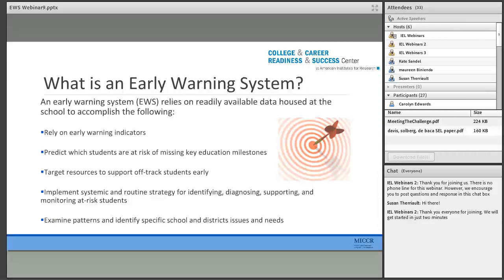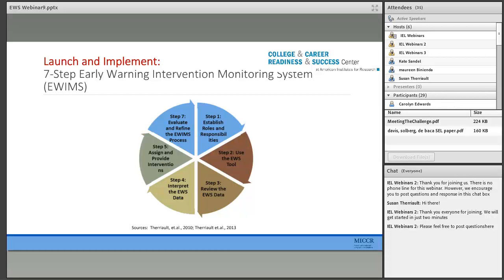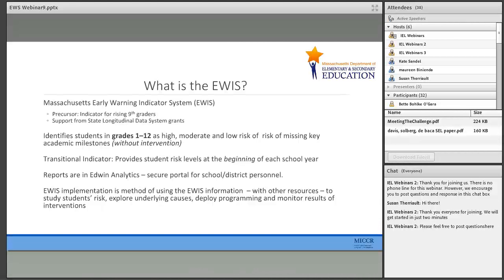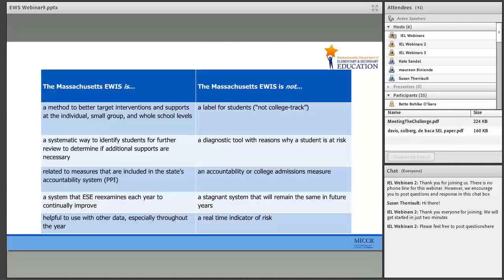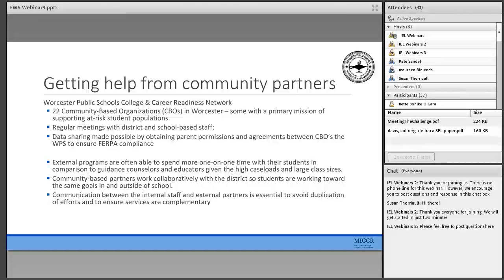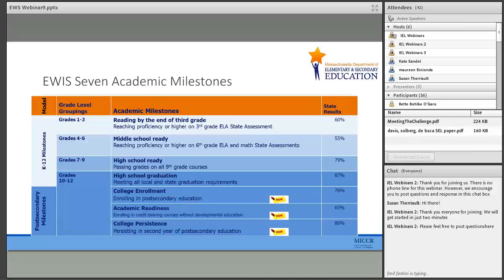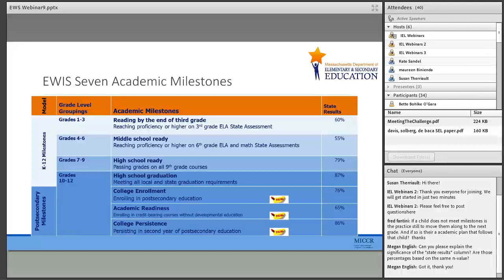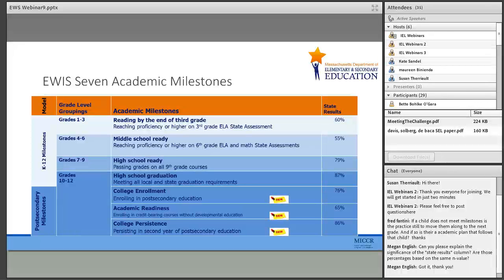MICCR National Webinar on Using Data to Identify and Support At-Risk Students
The Massachusetts Institute for College and Career Readiness (MICCR) hosted a national conversation on using data to identify and support students who are at risk of dropping out or failing classes. Specifically, the webinar demonstrated how districts in Massachusetts and across the nation are using early warning systems, which collect existing student academic and behavioral data, to distinguish trends in student need and find solutions to improve outcomes. Featured presenters included: Maureen Binienda, Superintendent, Worcester Public Schools;
Kate Sandel, Senior Policy Analyst, MA Department of Elementary and Secondary Education; Scott Solberg, Professor, Boston University; Susan Therriault, Director, College and Career Readiness and Success Center, American Institutes for  Research.